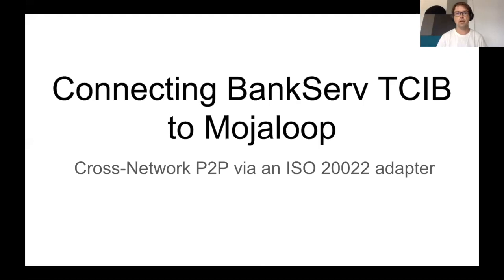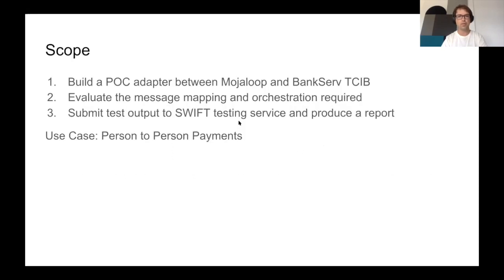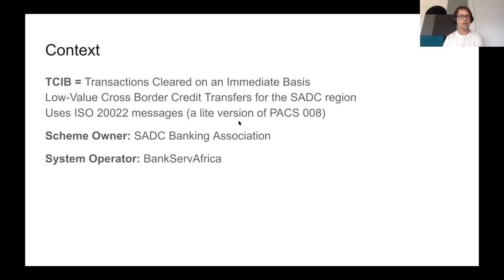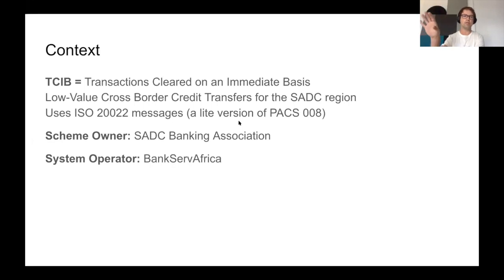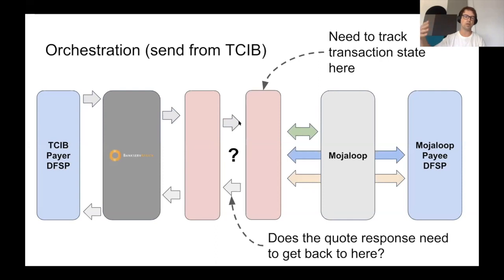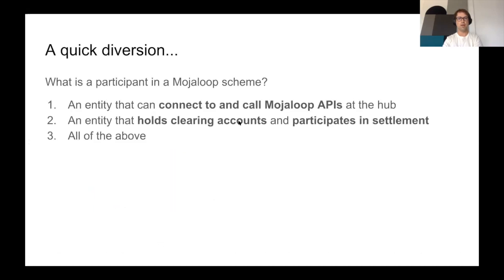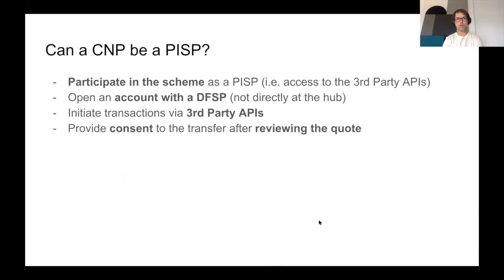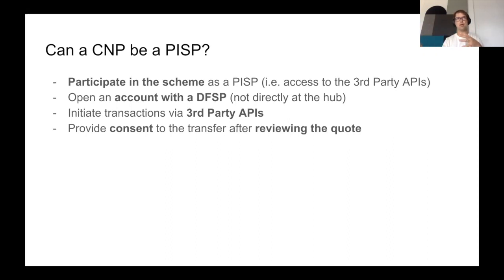Interfacing with BankServ TCIB using ISO20022